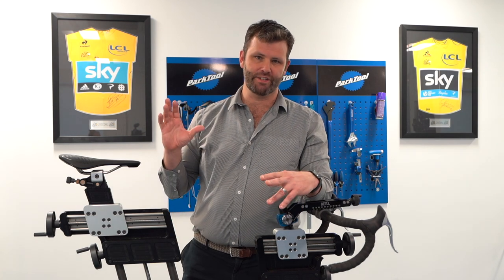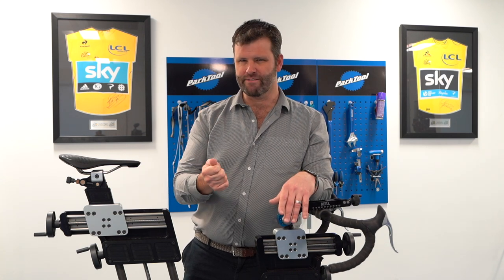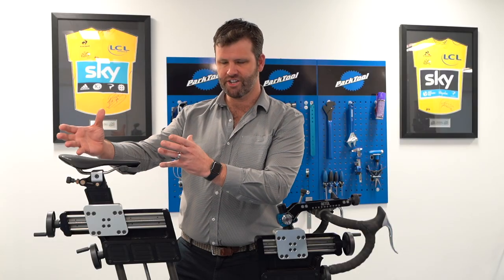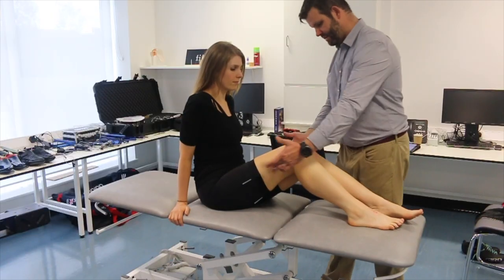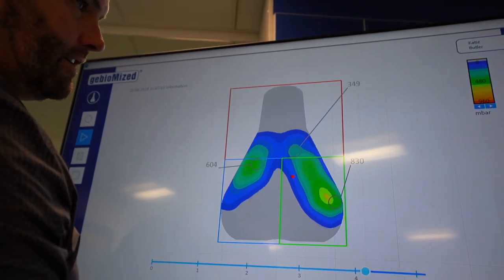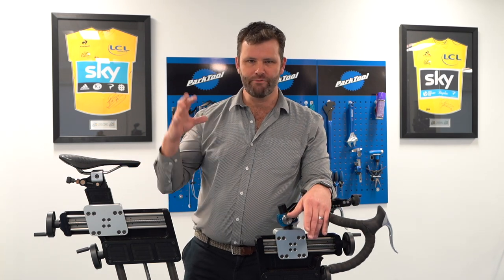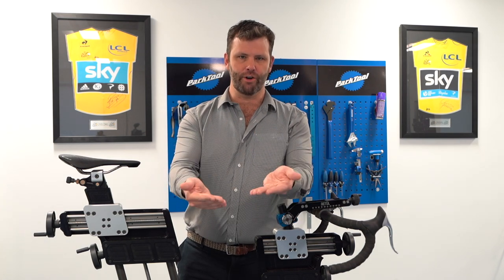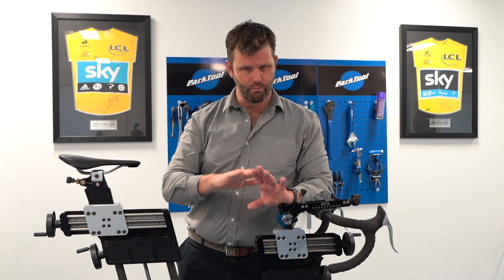How To Solve Your Cycling Saddle Pain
Phil Burt has developed the world’s first devoted saddle health clinic. Phil’s research and work in this area forced a UCI rule change on saddle tilt and a 100% reduction in female saddle injuries within the Team GB cycling squad in the run up to the Rio 2016 Olympics.

However he remains convinced that many cyclists suffer in silence with saddle issues; either accepting it as part of riding or simply giving up on finding a solution.

Check out Phil's top tips on how you can improve your saddle health.